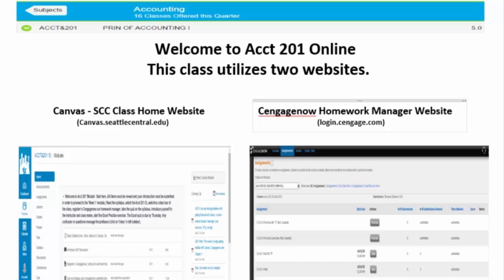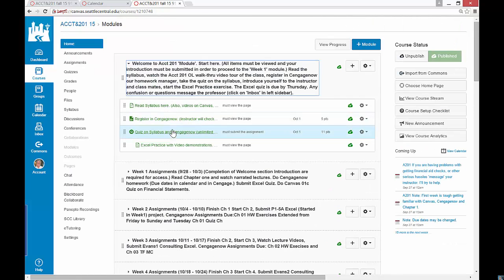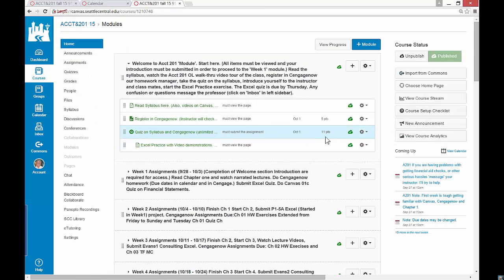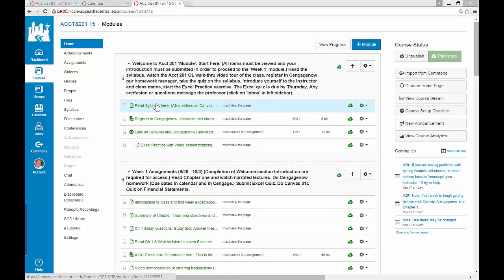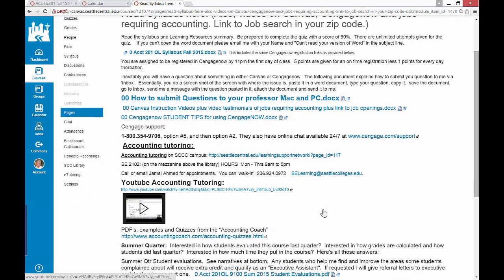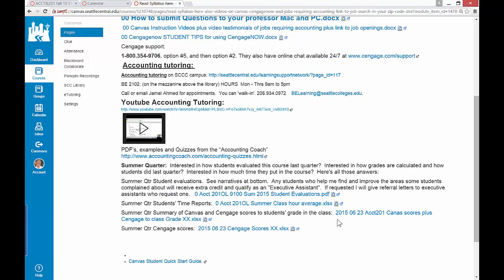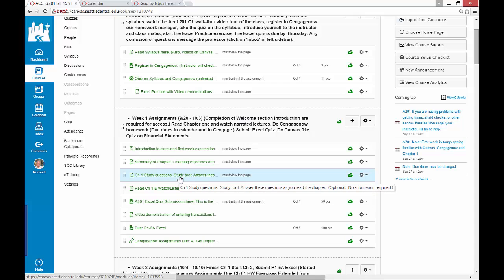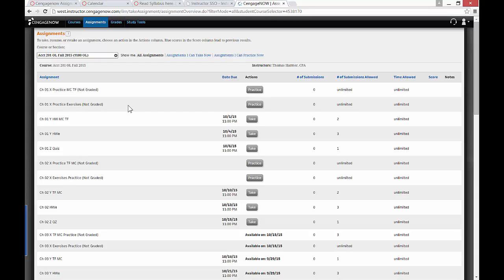Acct 201OL Tom Video Intro Compete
Introduction to Accounting 201 OL at Seattle Central College with new Canvas format.